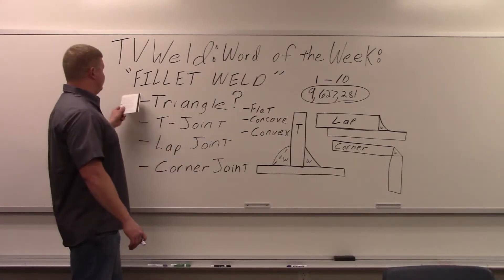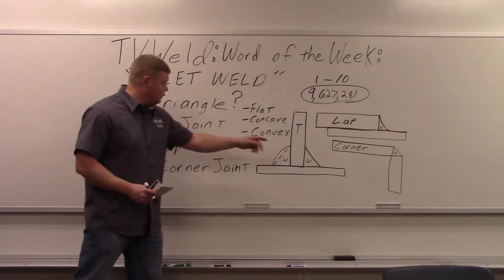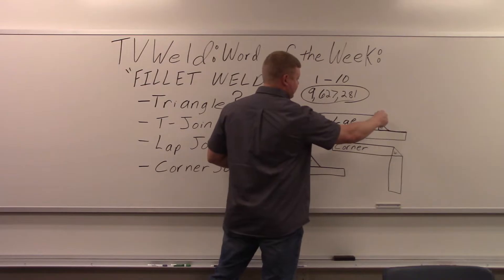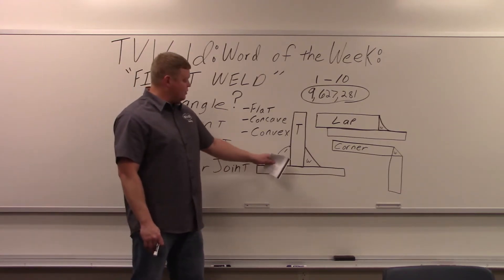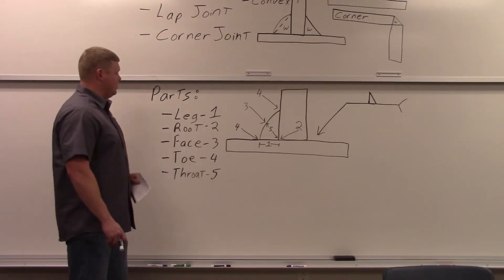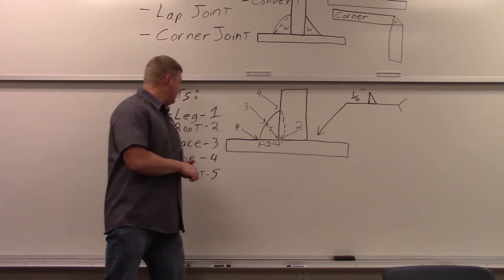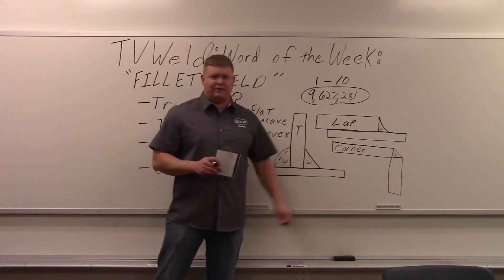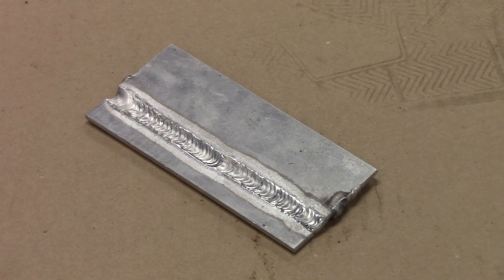What's a Fillet Weld? Welding Basics Explained in 2024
In this informative video, we delve into the basics of welding by explaining what a fillet weld is. Join us as we break down this fundamental welding technique and provide insights into its applications. Whether you're new to welding or looking to brush up on your skills, this video is a must-watch for anyone interested in the art of welding.